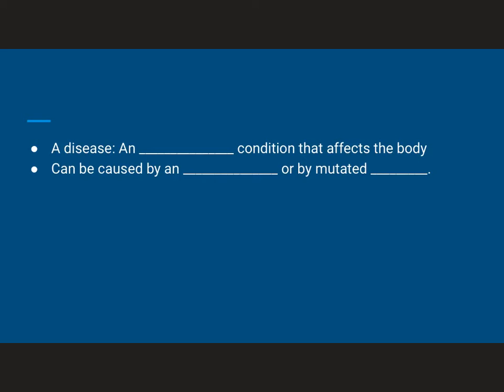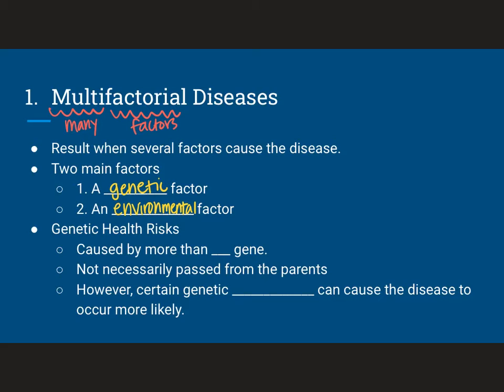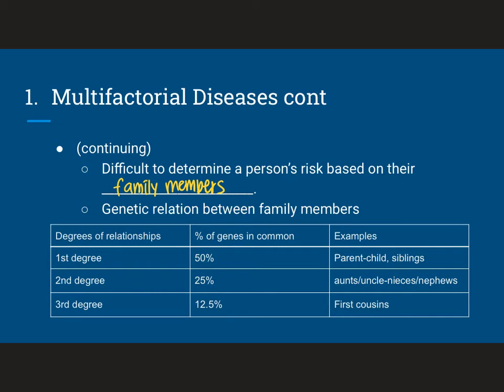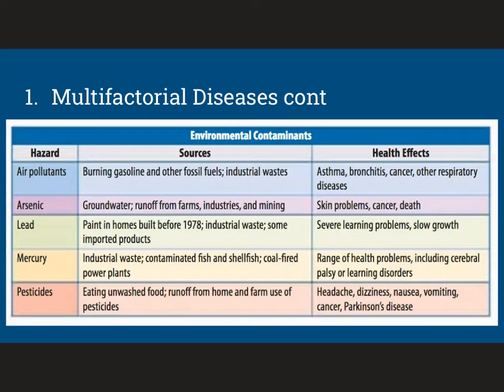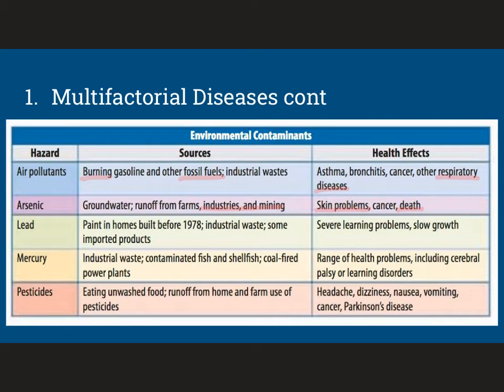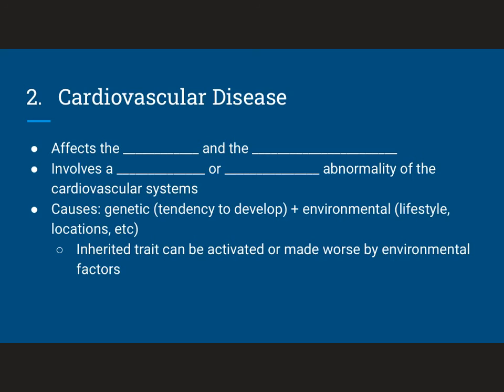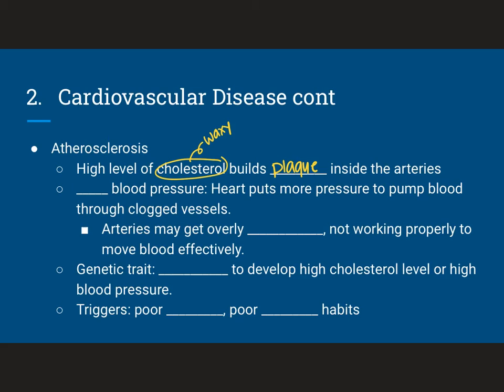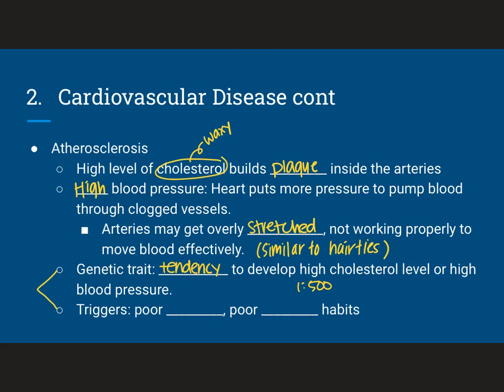Science 8 Lesson 5.2 part 1